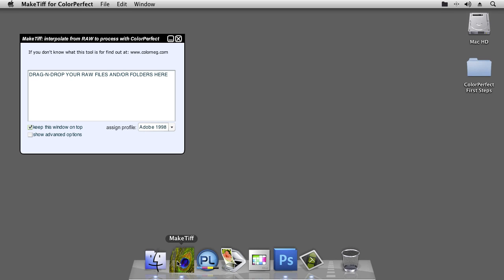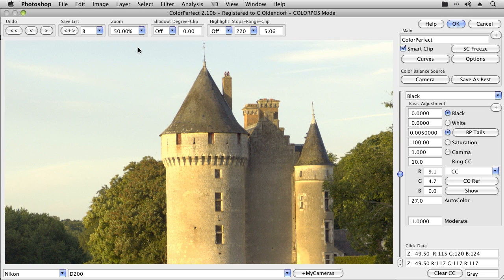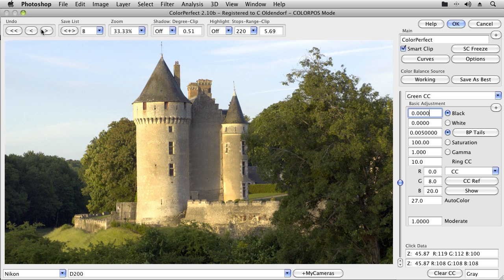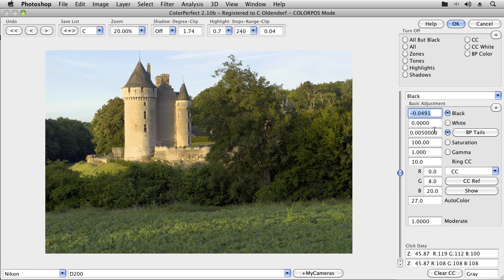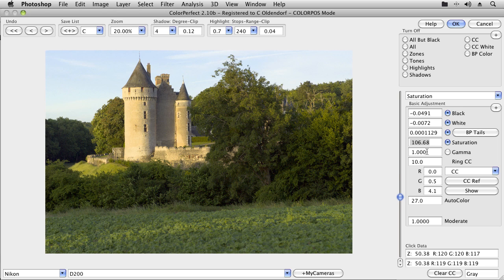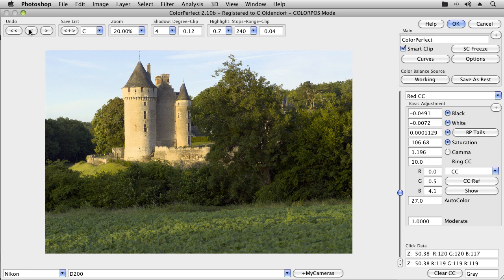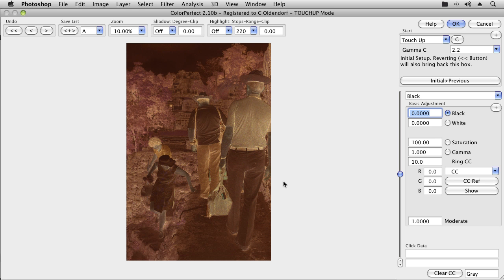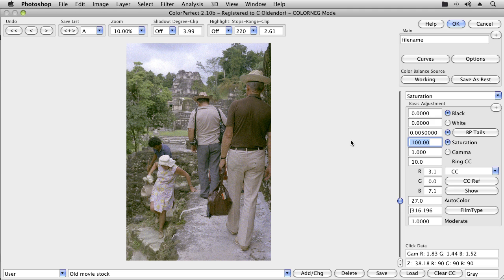ColorPerfect: ColorNeg & PerfectRAW feature overview and introduction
Download your copy of the ColorPerfect plug-in (trial version) for Adobe Photoshop and PSE from the right hand side column of today.